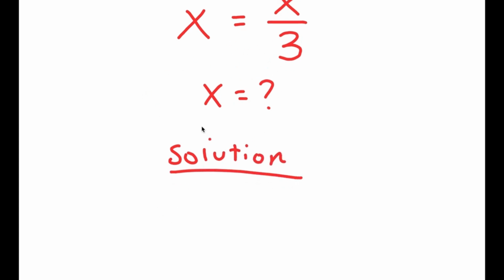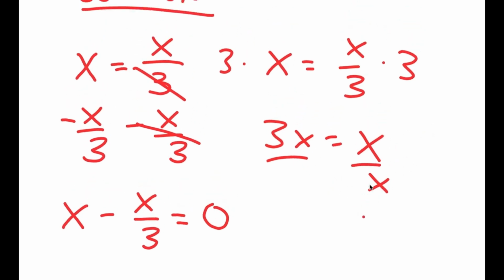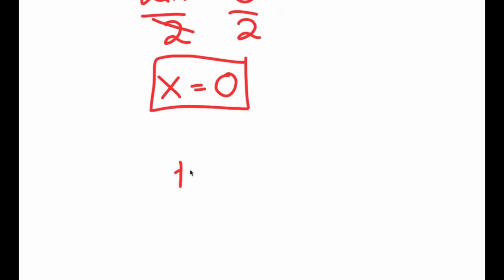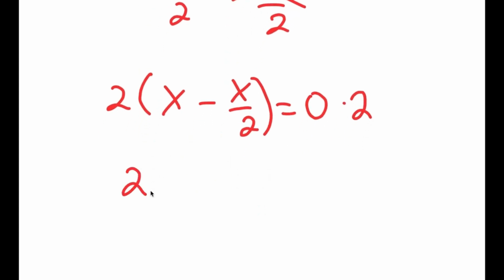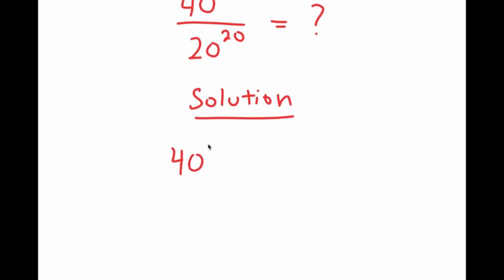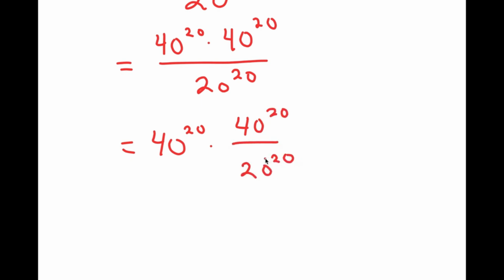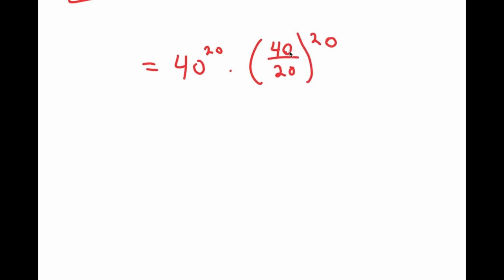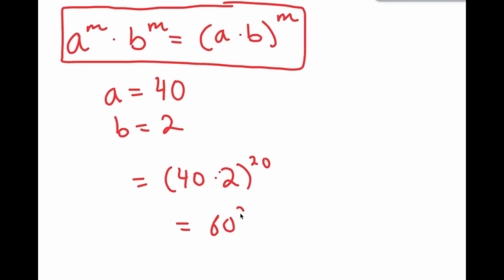The Hardest Problem In The World | Math Olympiad